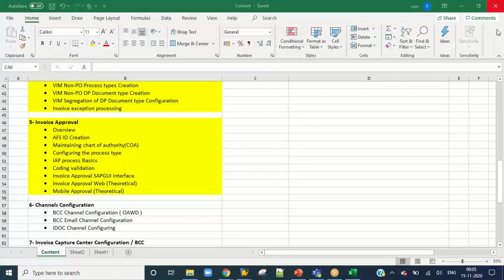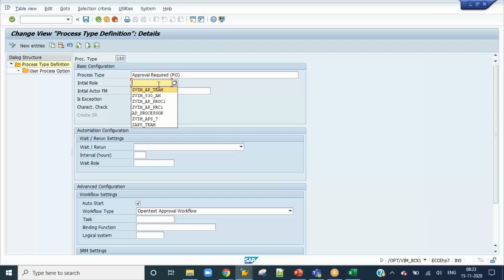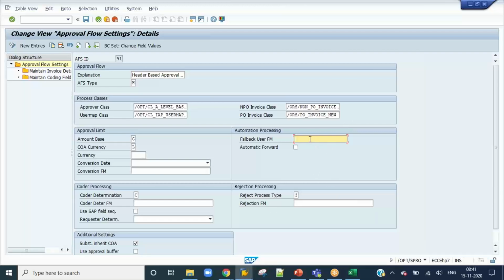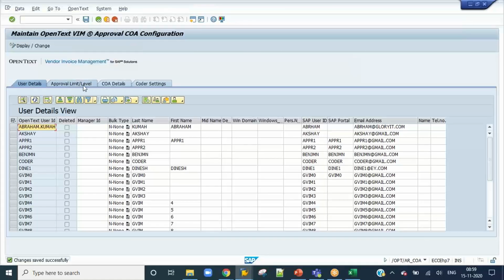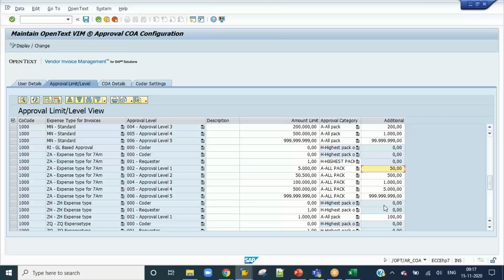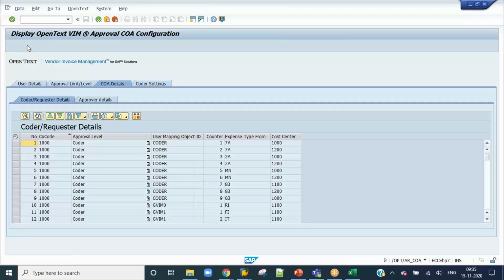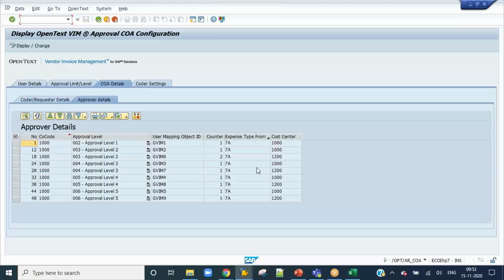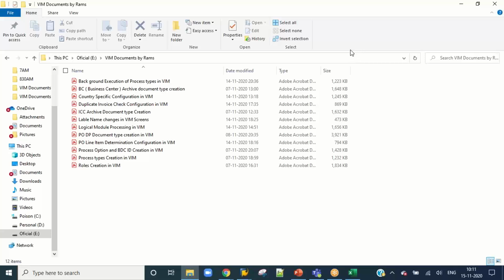VIM Opentext Tutorial Day 13